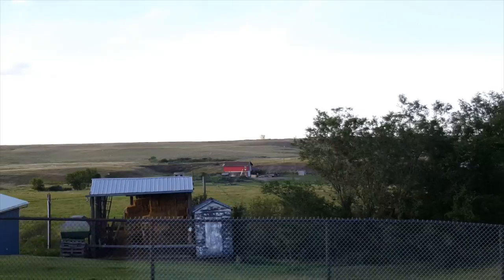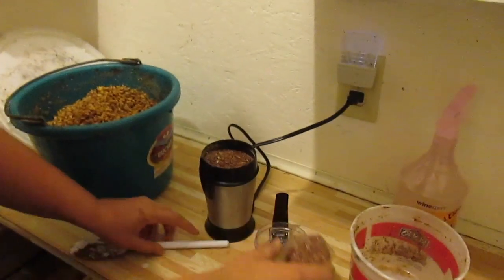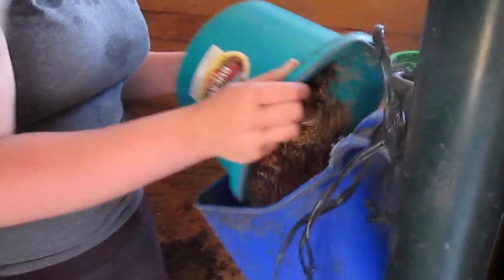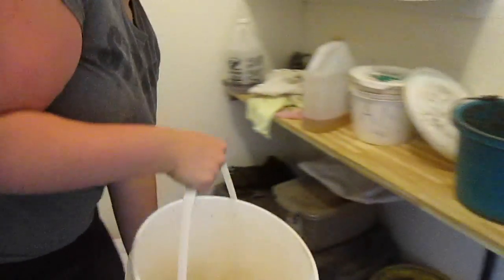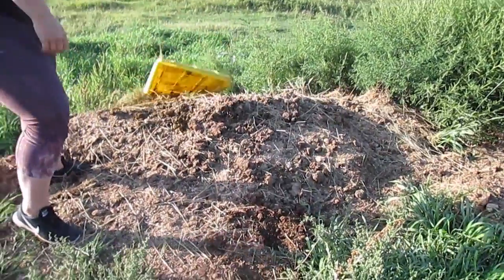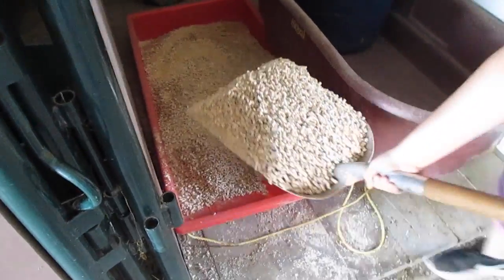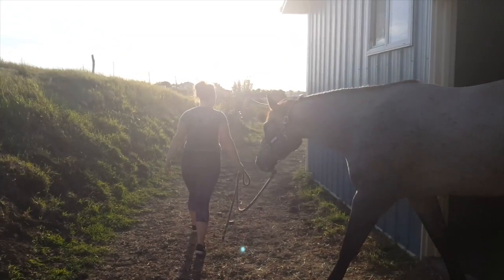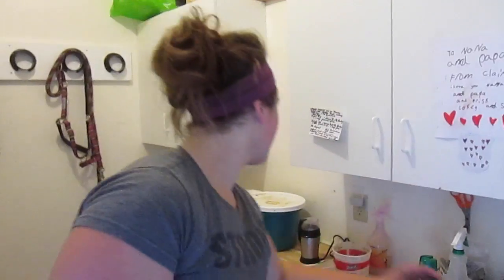MY BARN ROUTINE